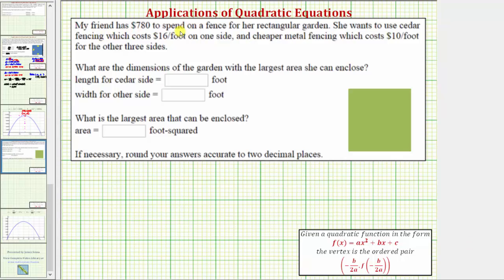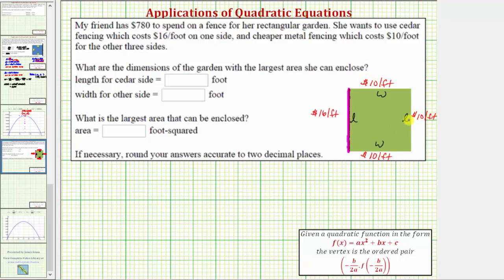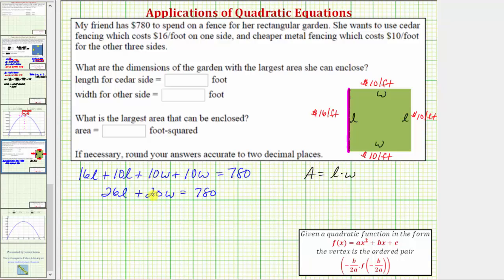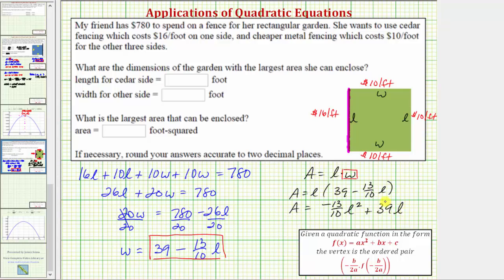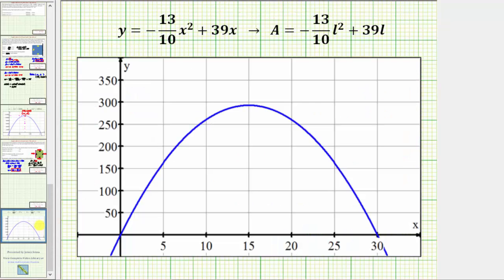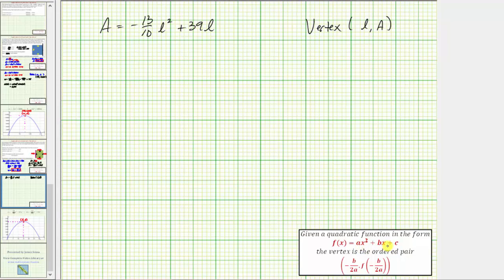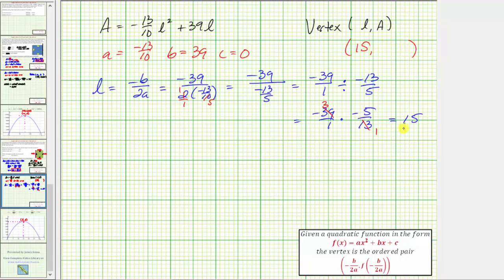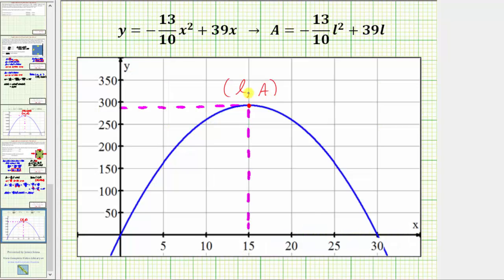Ex: Quadratic Function App: Maximize Area of a Rectangle for a Given Cost of Fencing (Vertex)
This video explains how to determine the maximum area of a rectangular garden for a given cost.   The maximum is area is found by determining the vertex.